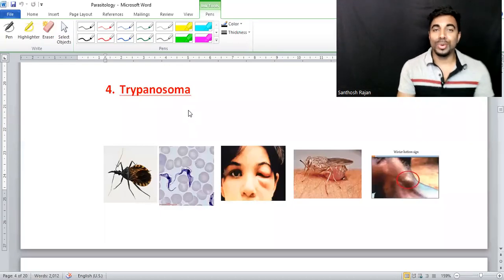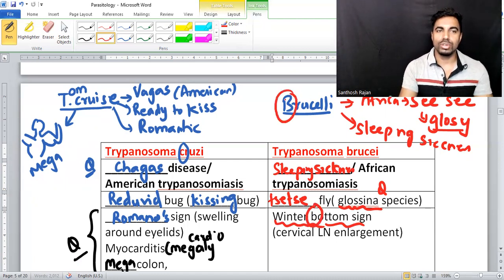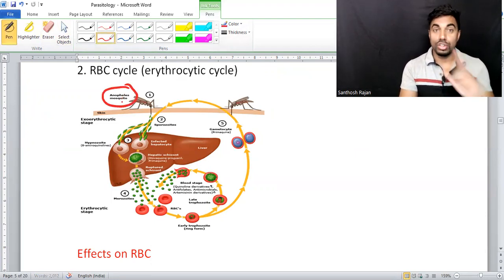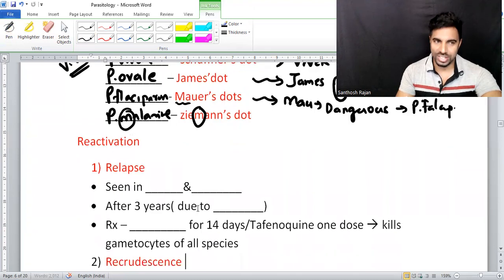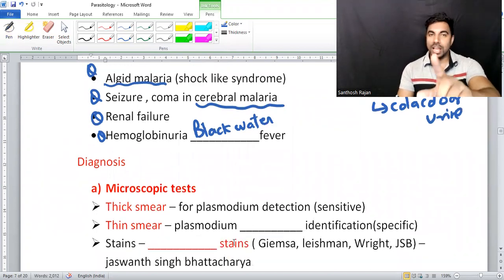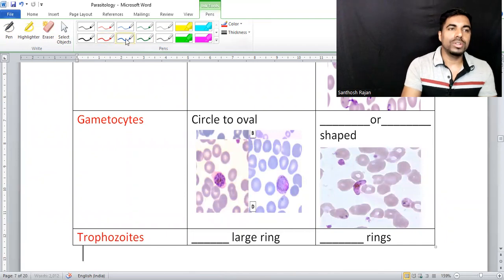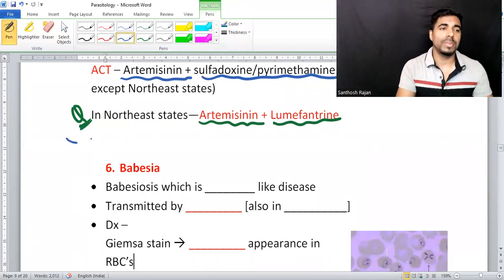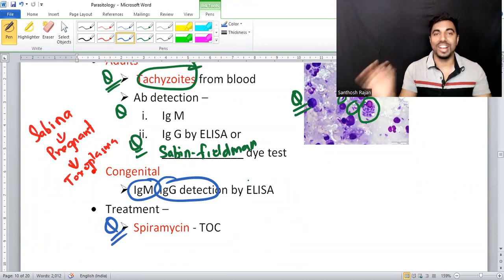rapid revision microbiology | parasitology part 2| fmge| neet| MDS |fmge important questions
description
fmge microbiology
fmge microbiology
recall microbiology
rapid revision
mbbs microbiology
neet 2023
neet microbiology
next microbiology
systemic bacteriology
fmge pictures
repeated microbiology
fmge questions
easy to remember fmge microbiology
malaria
plasmodium vivax
plasmodium falciparum
toxoplasma
babesia
trypanosoma